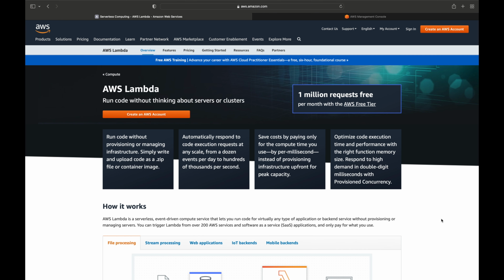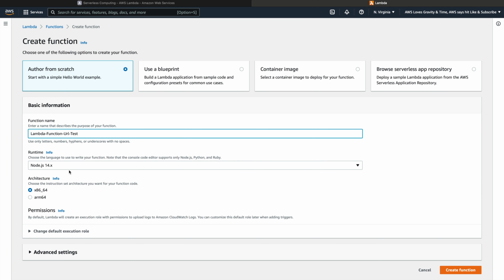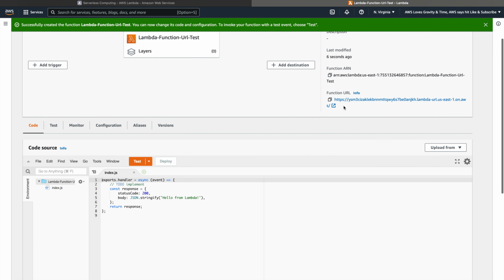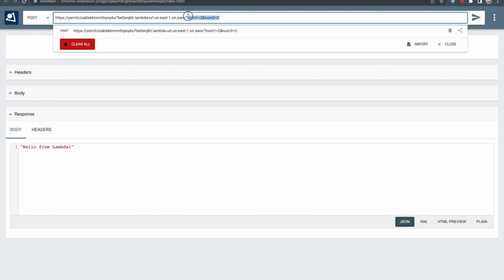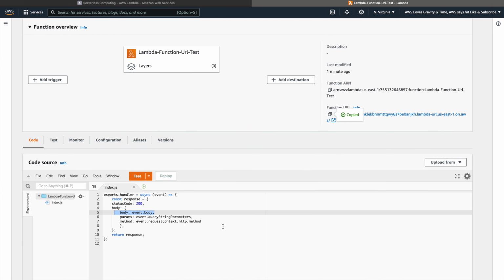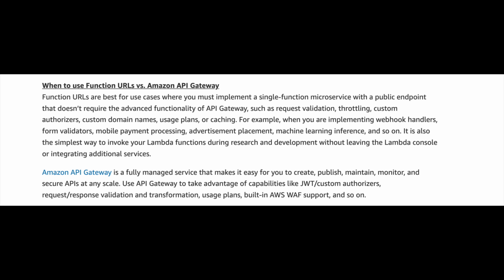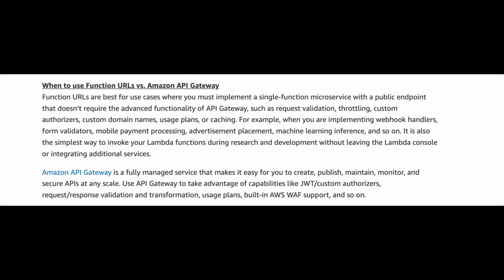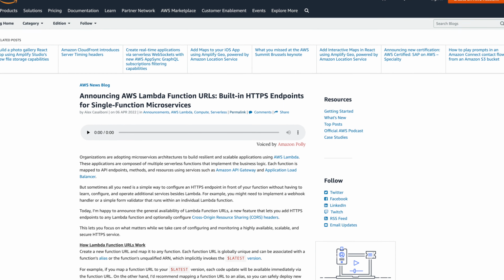AWS Lambda Function URLs - How to create a Lambda with built in HTTPS support.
AWS announce the general availability of Lambda Function URLs, a new feature that lets you add HTTPS endpoints to any Lambda function.

Everything in this video is also available at AWS

Dear AWS We all love you. Please do not sue me for this :)